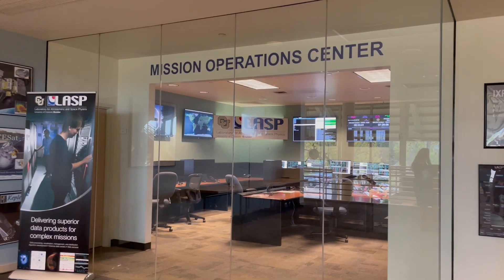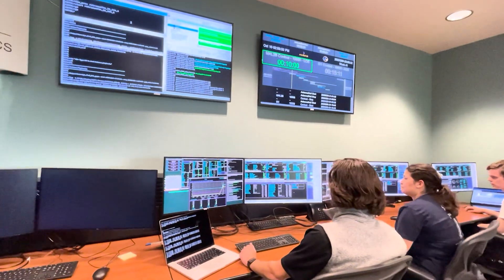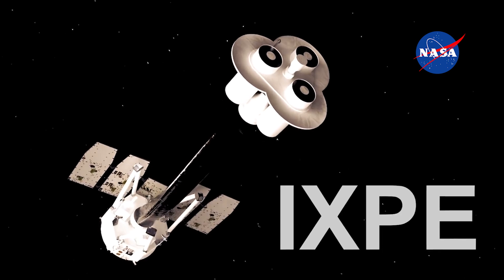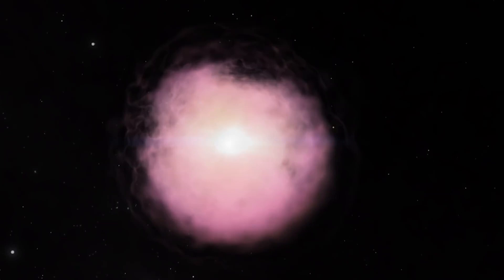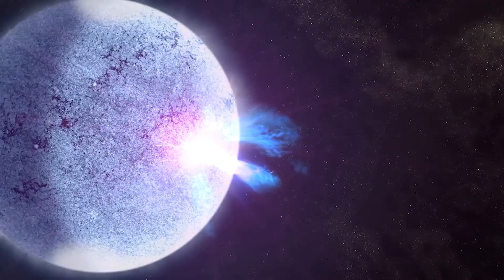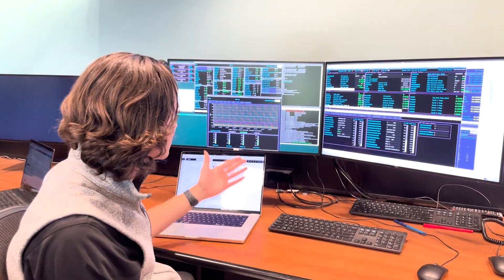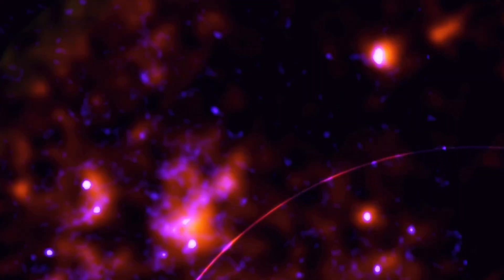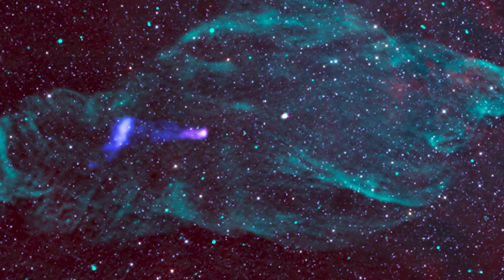Meet the Students Flying NASA’s IXPE Spacecraft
Students are learning to fly — with IXPE, that is!

While working at LASP, the Laboratory for Atmospheric and Space Physics, students at the University of Colorado, Boulder, train to become command controllers who work and manage spacecraft. From monitoring IXPE’s health and safety to sending commands to the spacecraft to look at cosmic objects at the request of scientists, these students are getting a one-of-a-kind hands-on experience.

Learn more about IXPE at nasa.gov/ixpe

Credits: NASA
Directed, Written & Produced by: Elizabeth Landau (NASA)
Edited & Produced by: Beth Ridgeway (NASA)
Animations and Imagery: NASA
Featuring: Alexander Pichler, Stephanie Ruswick, Amelia DeHerrera-Schnering, Rithik Gangopadhyay, Cole Writer